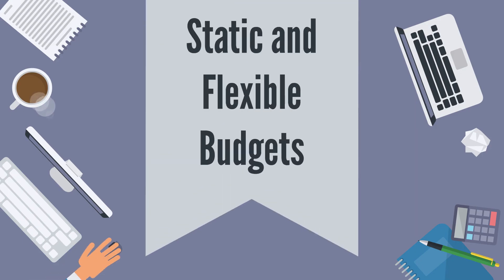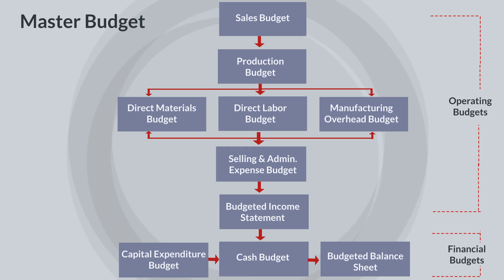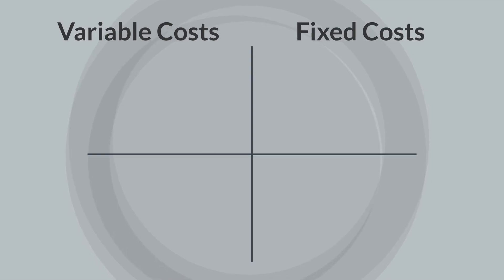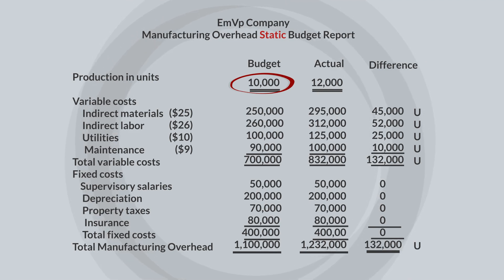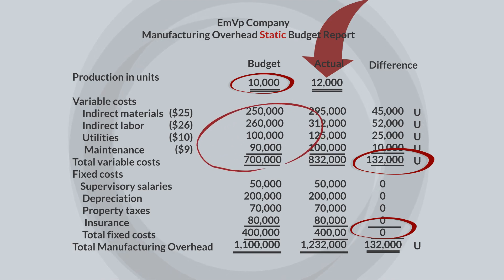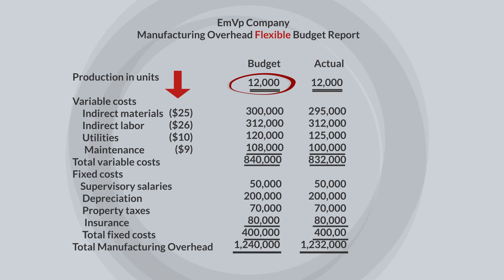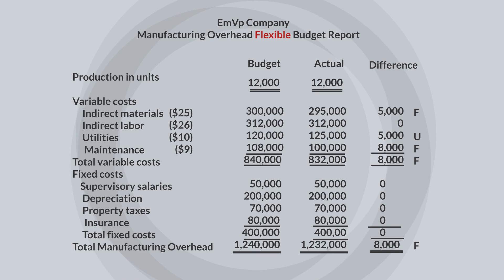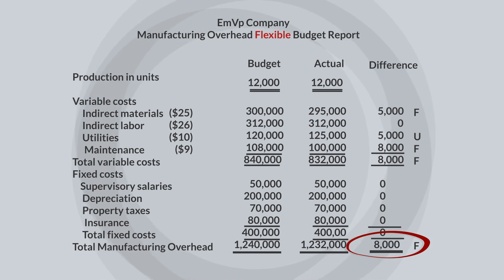Static and Flexible Budgets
A static budget is a based on one level of activity. These budgets do not consider data for different levels of activity. As a result, companies compare actual results with budget data at the activity level that was used in developing the master budget.  In many situations, these budgets are not appropriate for evaluating a manager's performance in controlling costs.  A flexible budget takes into account that changes in activity affect costs.  A flexible budget is an estimate of what revenues and costs should have been given the actual level of activity.